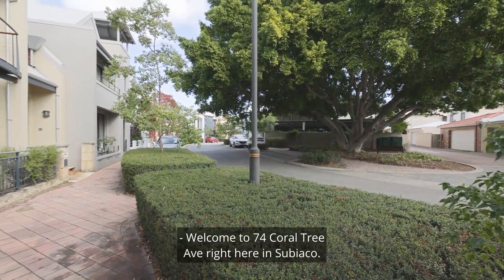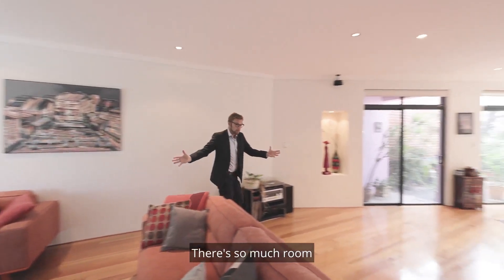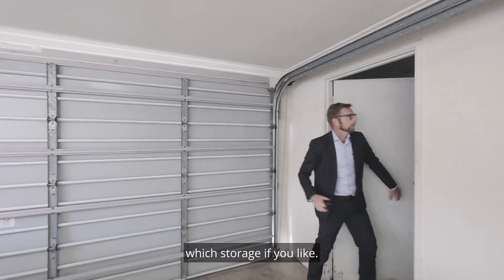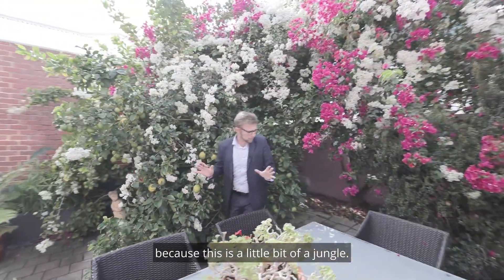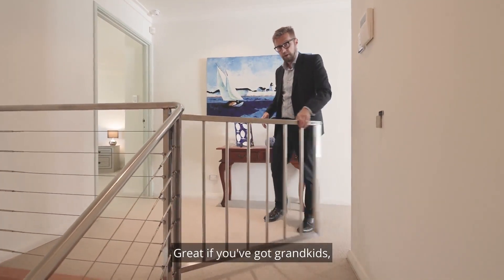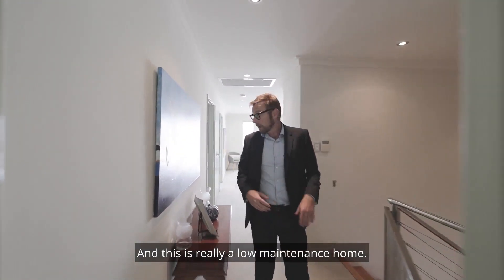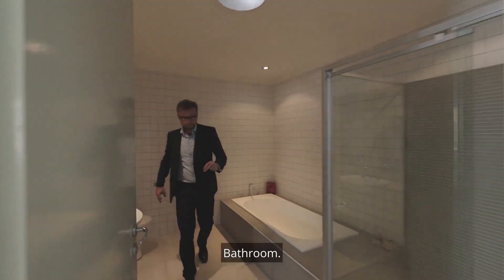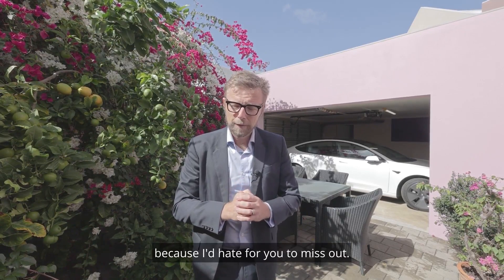74 Coral Tree Ave SUBIACO Video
🛏️ 3🛀 2 🚗 2 - NEW NEW NEW
🏠 74 Coral Tree Ave Subiaco

This GREEN titled quality built home, is looking for a new owner that loves an easy to maintain lock and leave home. Priced to sell, this is a unique opportunity for anybody wanting to move into the highly desirable Subiaco area.

Coral Tree Ave is a stunning quiet street with leafy trees and a place where everyone knows everyone, yet it is only a short stroll from the heart of Subiaco.

Walking through the entrance of 74 Coral Tree, you are greeted by light and the stunning polished Tasmanian Oak floorboards. There is a real sense of space, with high ceilings and the loads of natural light entering from the front and the courtyard. With open plan living, dining, kitchen and direct access to the green courtyard, this is an ideal place to relax or entertain. Upstairs, you are also spoilt for choice with 3 large bedrooms as well as a generous sized second living room or office.